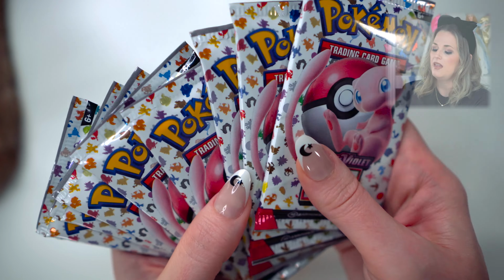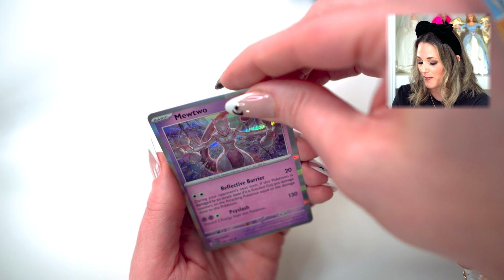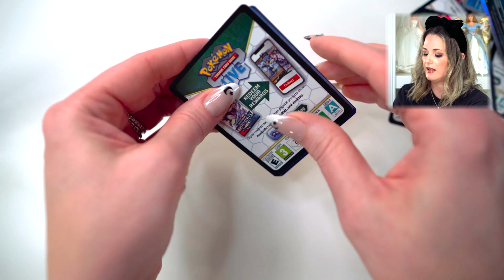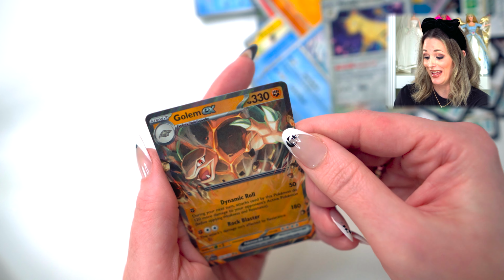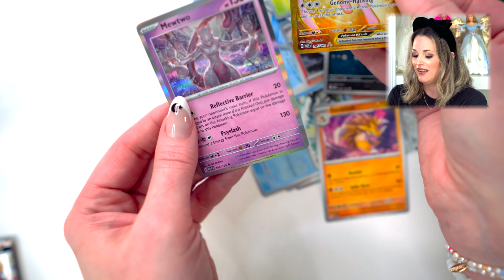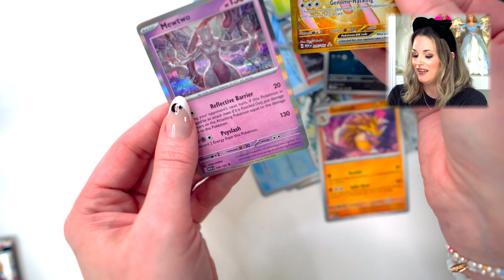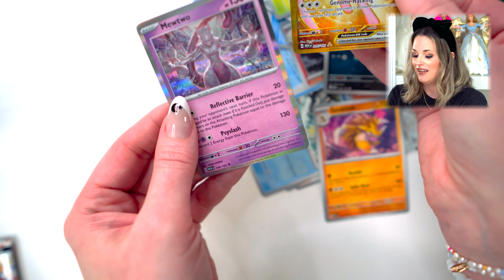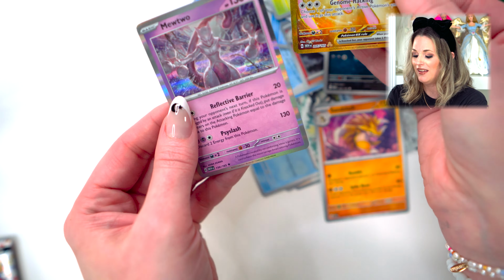Pokemon 151 👀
I dig into the rest of the Pokemon Scarlet & Violet 151 Elite Trainer Boxes. You will not believe what I pulled! If you missed the first part, catch it